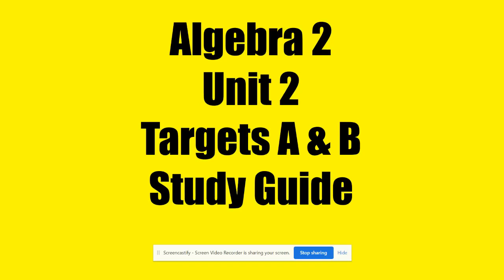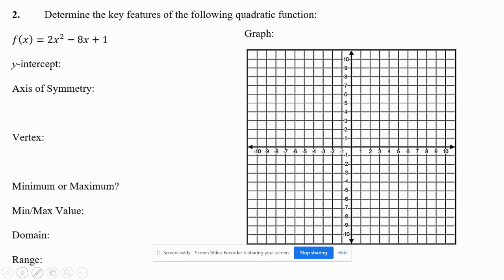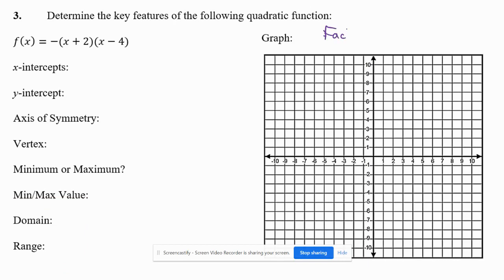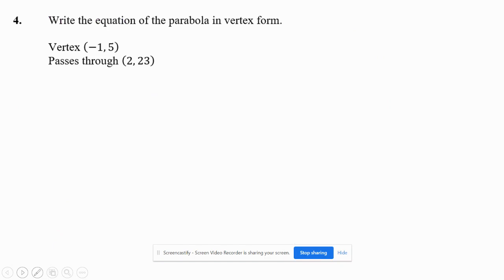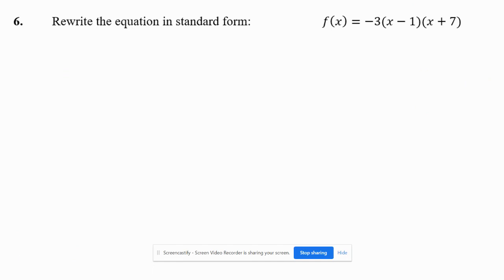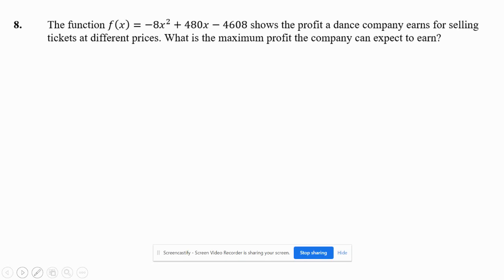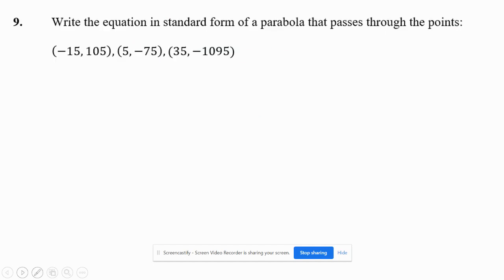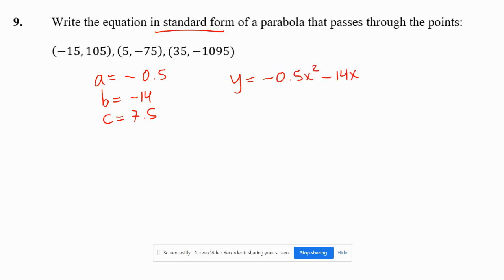A2U2TAB Study Guide